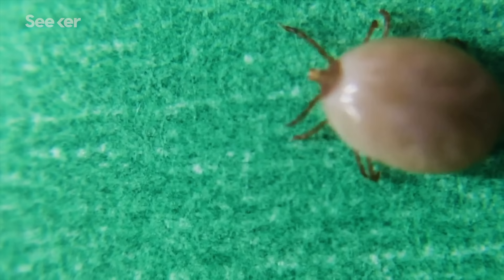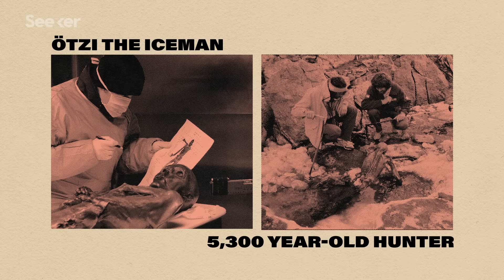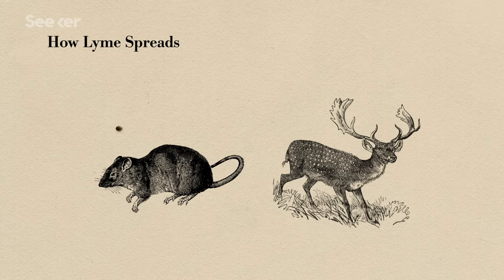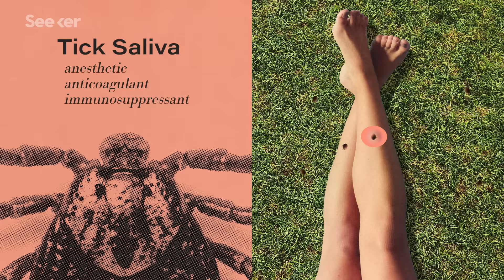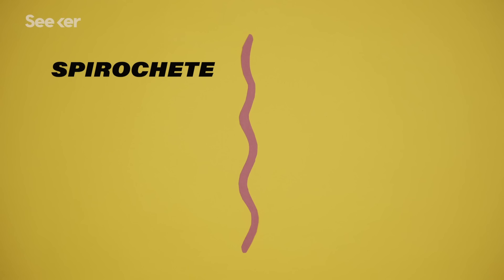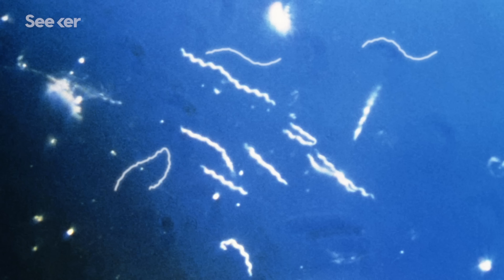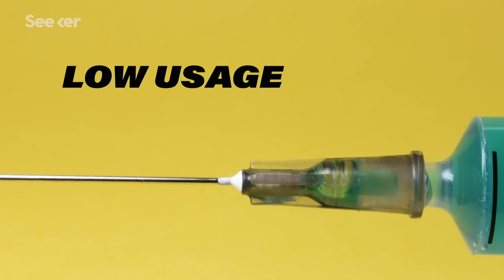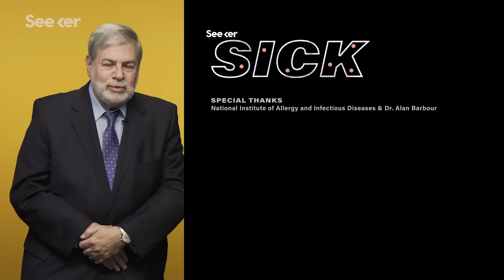What Does Lyme Disease Do To Your Body?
What exactly is the connection between a tick bite and lyme disease? While we’re not sure exactly where and when the disease originated, we do know a lot about how it works, its signs, its symptoms in humans and dogs, how it’s spread and its treatment.

SICK is a new series that looks at how diseases actually work inside our body. We'll be visiting medical centers and talking to top researchers and doctors to uncover the mysteries of viruses, bacteria, fungi and our own immune system.

"Ticks and Lyme disease have been around for thousands of years. In fact, a recent autopsy on a 5,300-year-old mummy indicated the presence of the bacteria which causes Lyme disease. A German physician, Alfred Buchwald, first described the chronic skin rash, or erythema migrans, of what is now known to be Lyme disease more than 130 years ago. However, Lyme disease was only recognized in the United States in the 1960s and 1970s. And the bacteria that causes it – Borrelia burgdorferi – wasn’t officially classified until 1981."

"Two large pharmaceutical companies have devoted considerable effort to developing a vaccine for Lyme disease, but there are no vaccines for humans available in the United States today."

Lyme disease: the promise of Big Data, companion diagnostics and precision medicine
"The use of Big Data registries, companion diagnostics and precision medicine will revolutionize the diagnosis and treatment of Lyme disease."